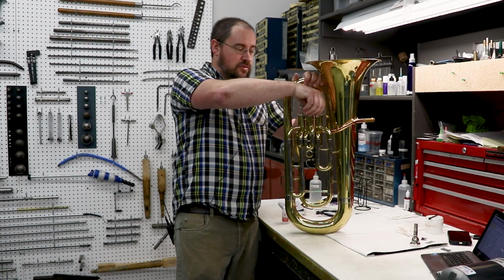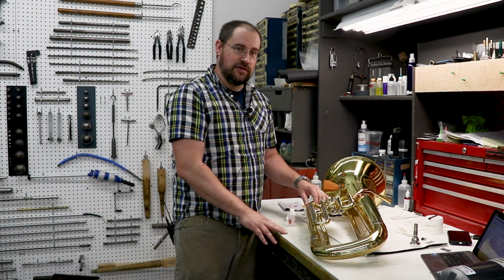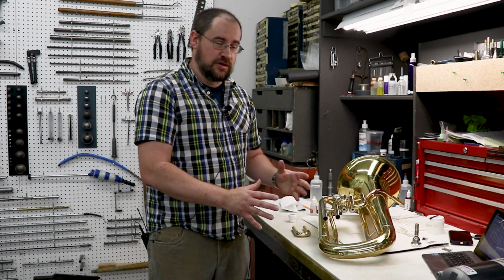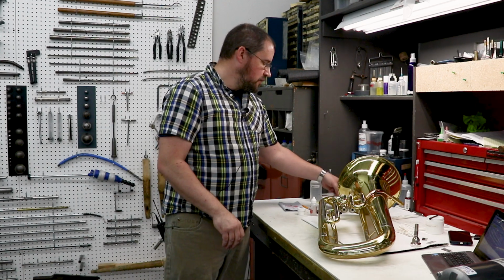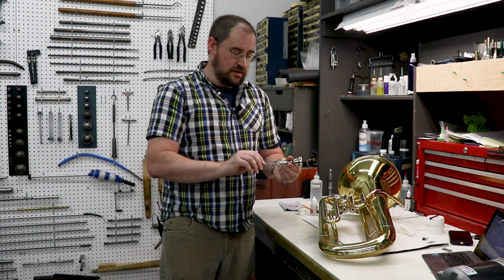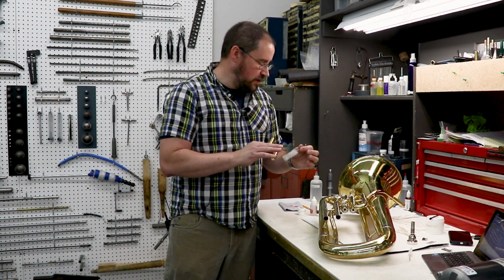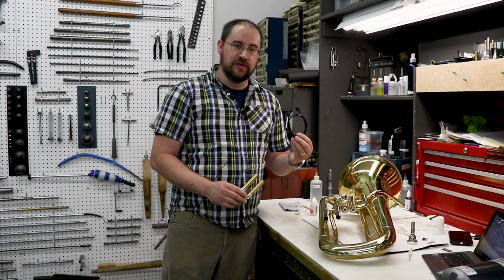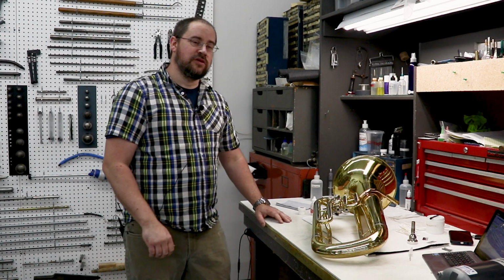How to Maintain Your Euphonium | Euphonium Care Kit Demo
We know that starting out on the euphonium can be exciting—but keeping it clean and working right can feel confusing. In this video, our expert repair technician Frank Calhoun walks you through how to use the West Music Trumpet Care Kit to maintain your euphonium. Yep, euphonium players use the trumpet kit—and Frank shows you exactly how it works! From oiling valves to cleaning slides and using the included tools like the mouthpiece brush, polishing cloth, and practice chart, you’ll learn how to keep your instrument in top shape so you can play your best. Perfect for beginners!

0:00 Intro
0:33 Valve Oil
1:38 Tuning Slide Grease
2:29 Mouthpiece Brush
2:53 Casing Brush
3:21 Snake
3:33 Polishing Cloth
3:49 Pencil and Practice Pad
4:04 Conclusion